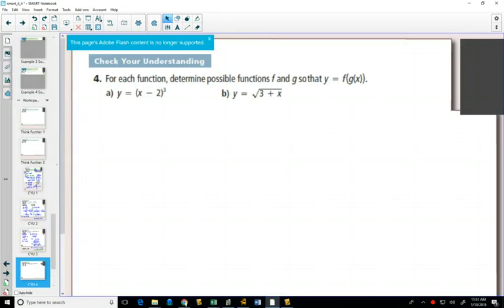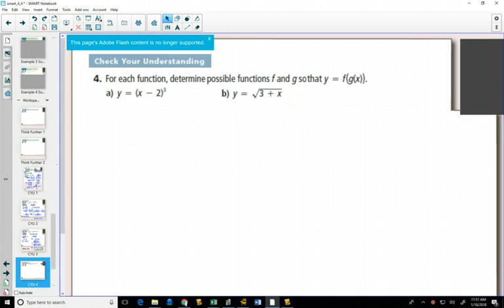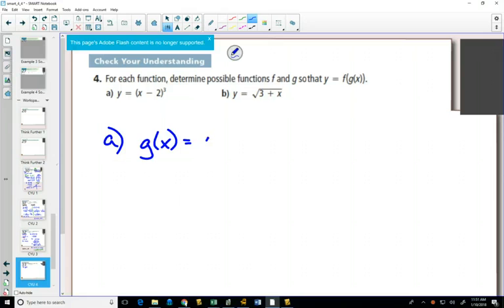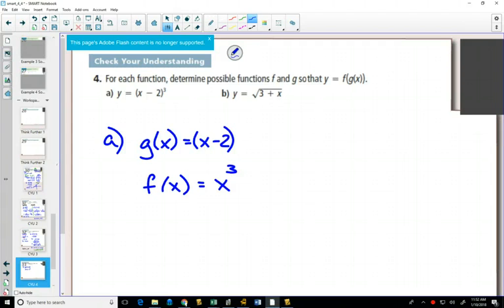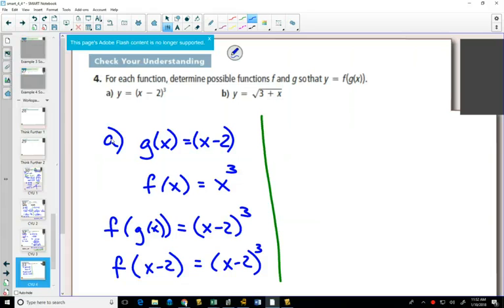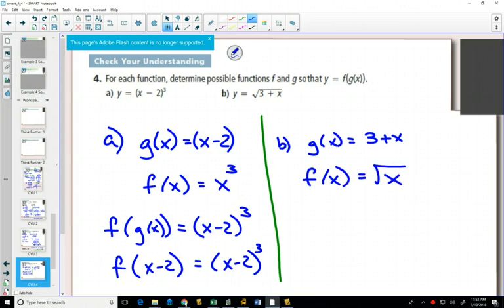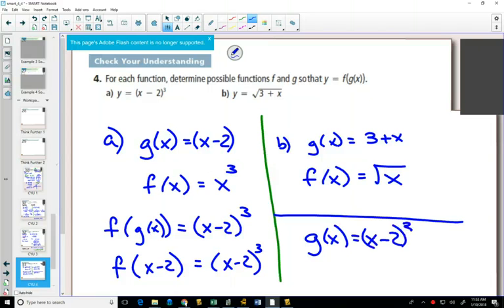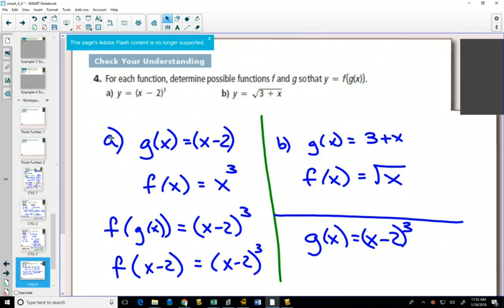40SP 4 4 Example 4